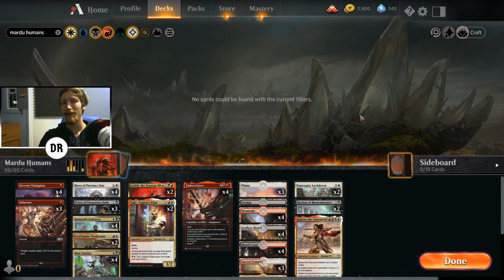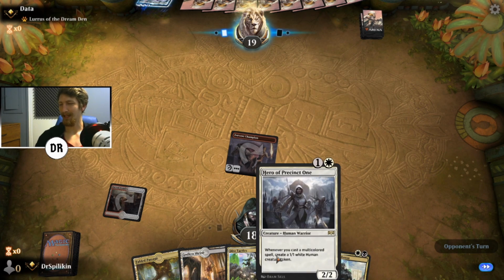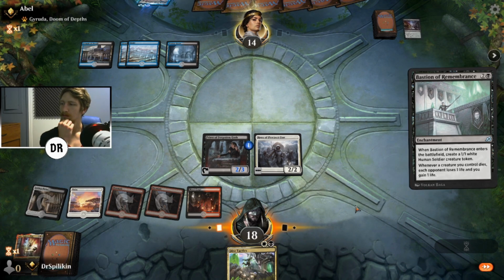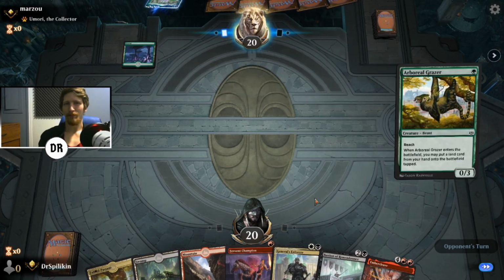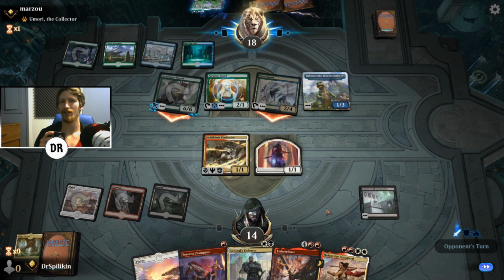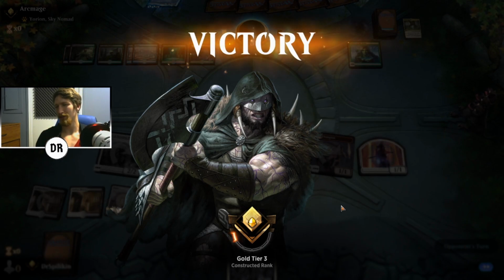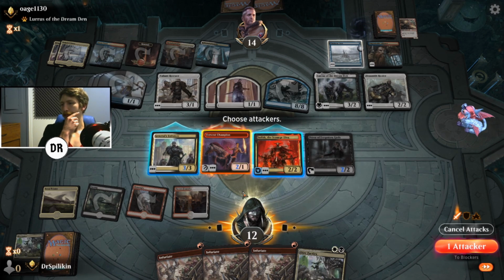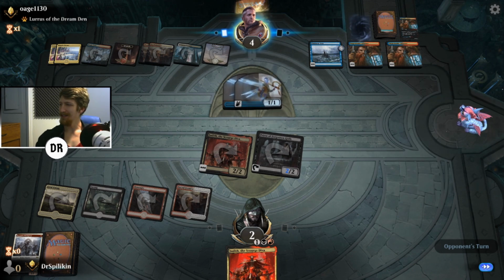FINISH 'EM QUICK!! Mardu Humans | Ikoria Ranked Standard | MTG Arena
Today on MTG Arena we showcase the true power of Mardu Humans! Using General's Enforcer, Hero of Precinct One, Tajic, plus a slew of other awesome Humans cards picking up victories with this deck was a breeze.

4 Fervent Champion (ELD) 124
3 Infuriate (M20) 145
3 Priest of Forgotten Gods (RNA) 83
4 Embercleave (ELD) 120
3 Sacred Foundry (GRN) 254
4 Hero of Precinct One (RNA) 11
2 Sanctuary Lockdown (IKO) 28
4 Blood Crypt (RNA) 245
2 Bastion of Remembrance (IKO) 73
4 Godless Shrine (RNA) 248
3 Fabled Passage (ELD) 244
4 Dire Tactics (IKO) 183
4 General's Enforcer (IKO) 188
1 Haktos the Unscarred (THB) 218
2 Swiftblade Vindicator (GRN) 203
3 Plains (IKO) 260
2 Tajic, Legion's Edge (GRN) 204
1 Swamp (IKO) 267
4 Mountain (IKO) 269
2 Judith, the Scourge Diva (RNA) 185
1 Savai Triome (IKO) 253